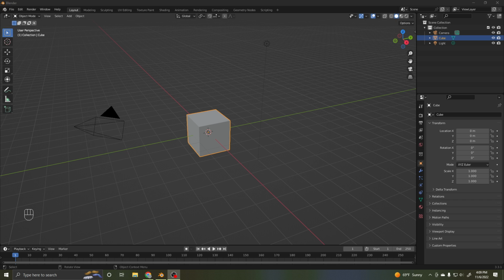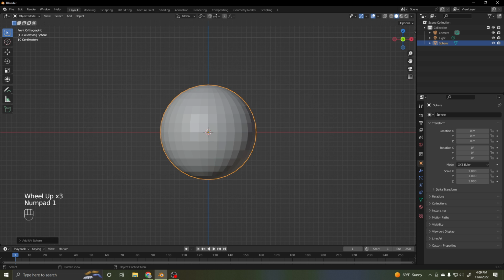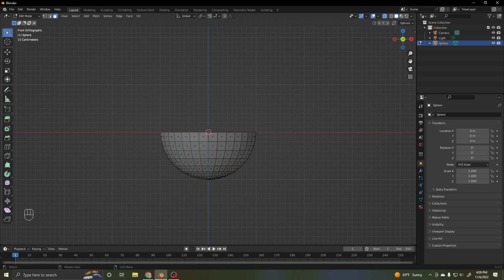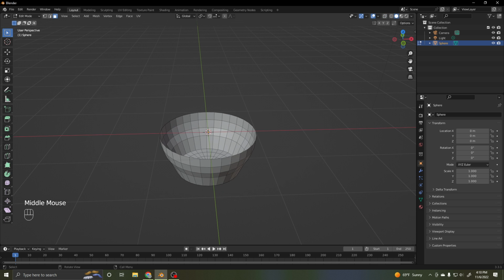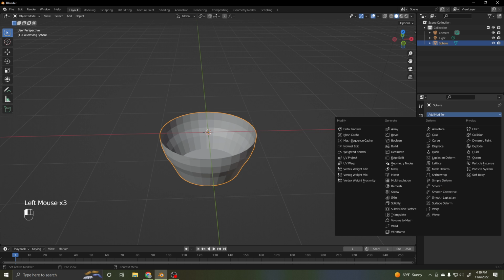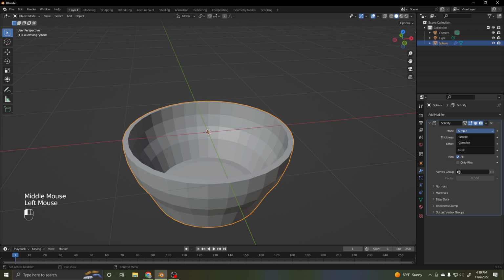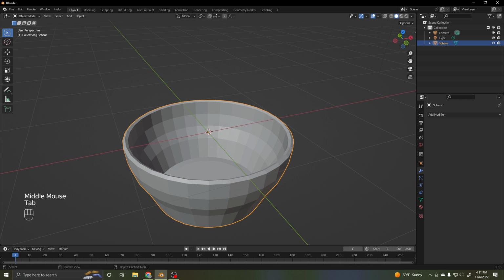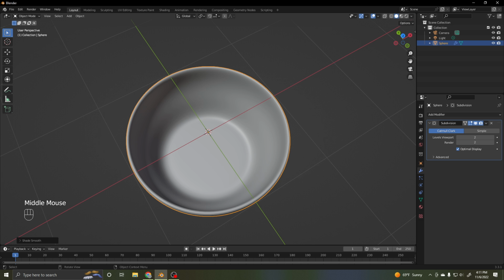Make a Bowl in Blender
A very simple, very good bowl.